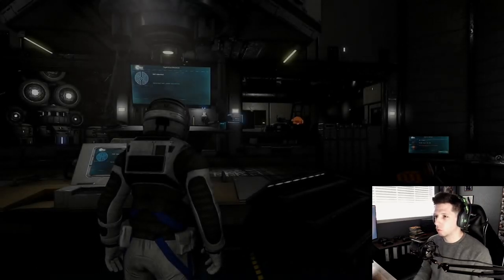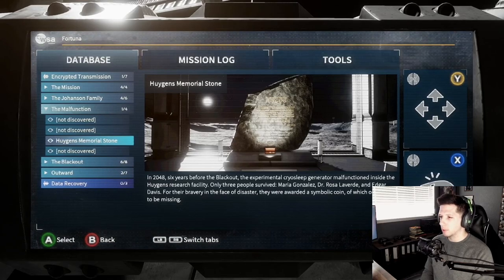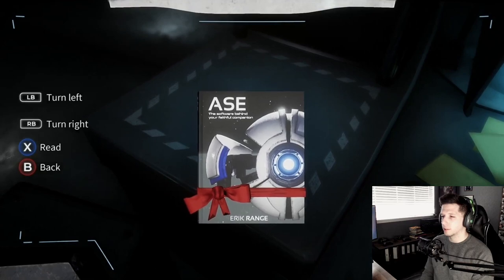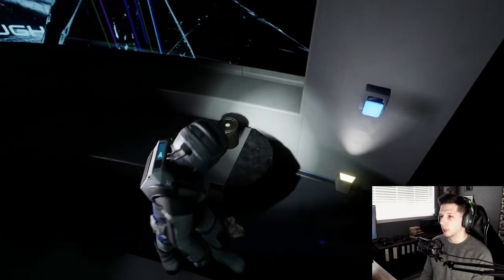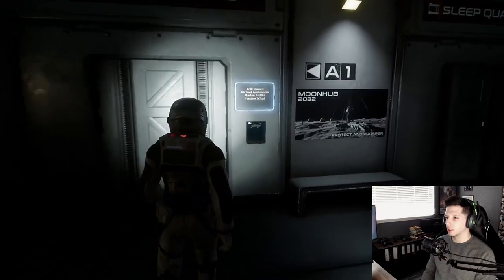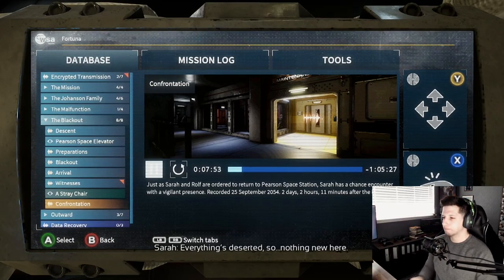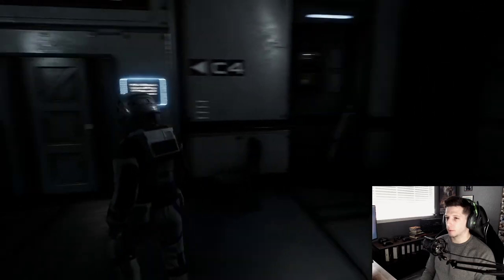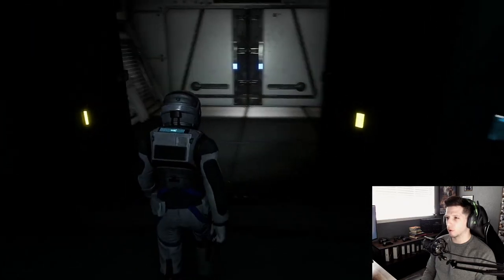DELIVER US THE MOON Gameplay Walkthrough Part 4 | Let's Play | EVIL ROBOTS, SECRETS AND LIES!?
Welcome to Episode 4 of our Deliver Us the Moon Gameplay series. In this episode we have to reroute power to the vehicle bay by fighting off an evil ASE unit to gain access to our lunar rover all while learning about some spicy story points containing secrets and lies!

My Equipment:
Xbox One X (Scorpio Edition) - No Link
Elite Controller v2
34 " Dual Ultra wide Monitors
32" Gaming Monitor
Astro A50s Gaming Headset
G502 Mouse
AT2020USB Microphone